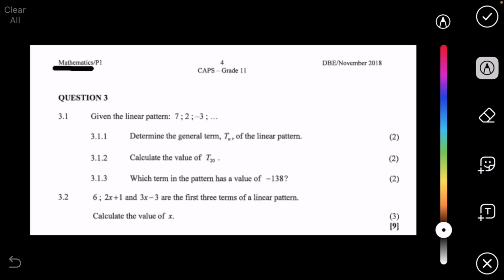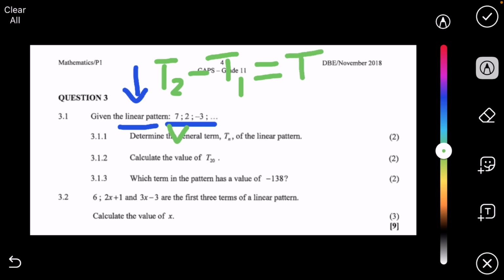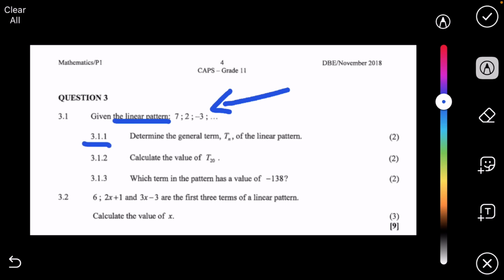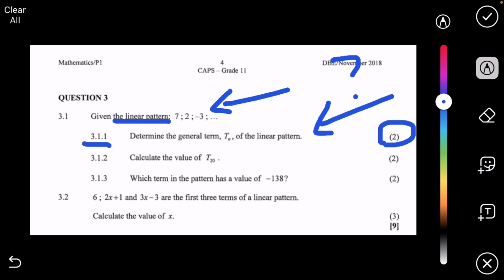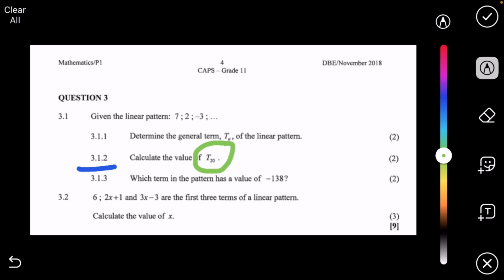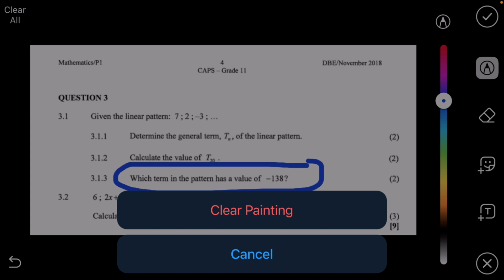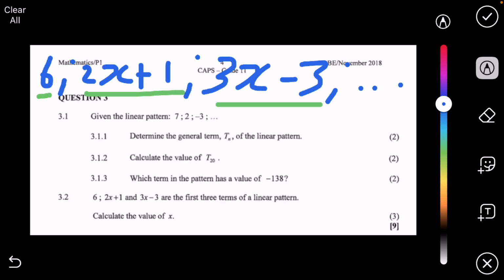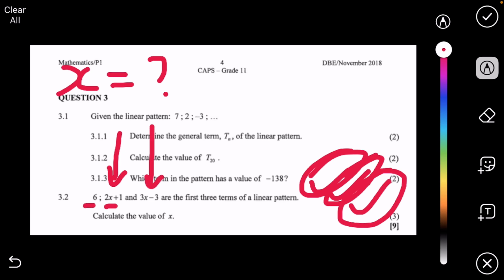Grade 11 Mathematics P1 Nov Exam 2018 | Sequence & Series | Exam revision